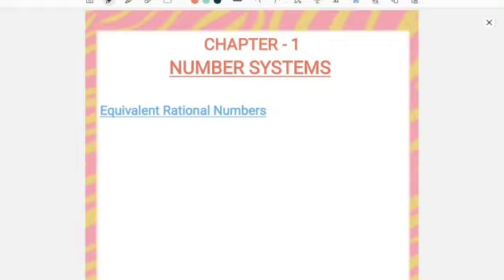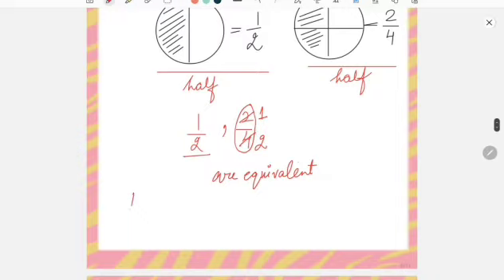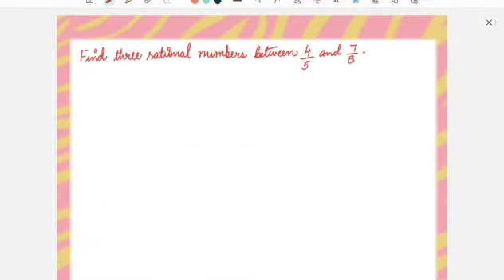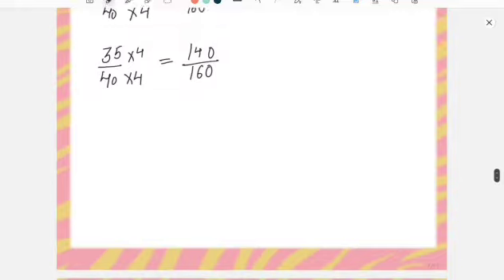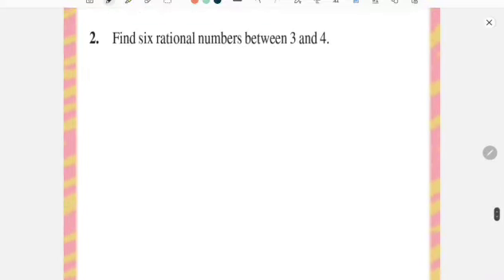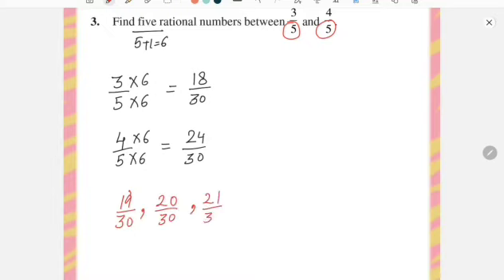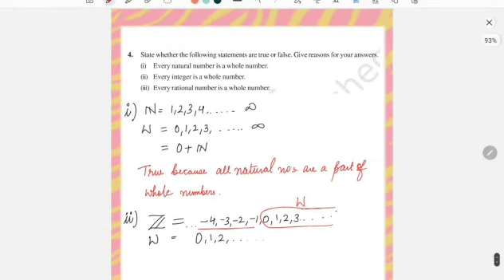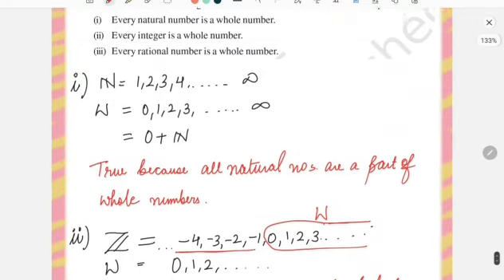Equivalent Rational Numbers | Exercise 1.1 | Number System | Chapter 1 | CLASS IX | Part II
Number System - Class IX
Equivalent Rational numbers